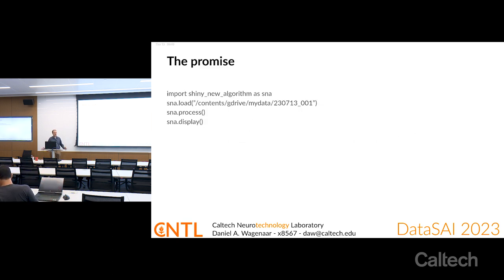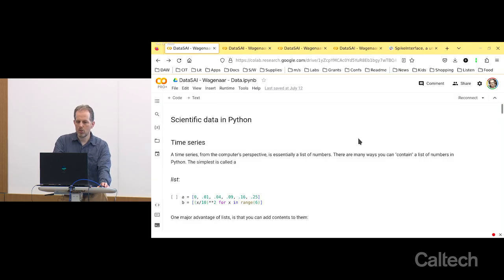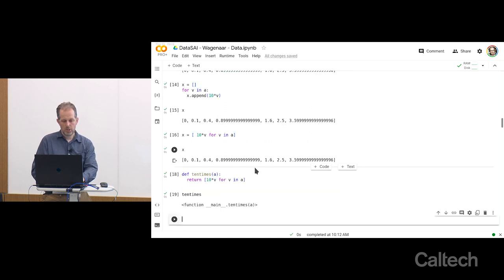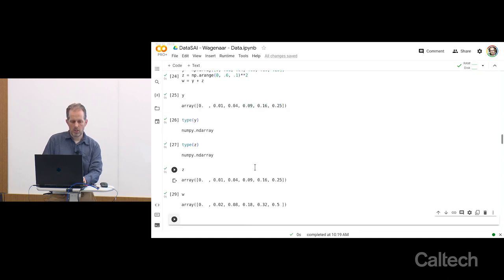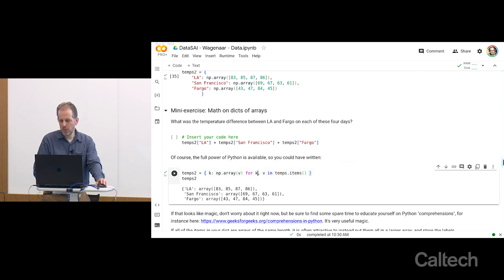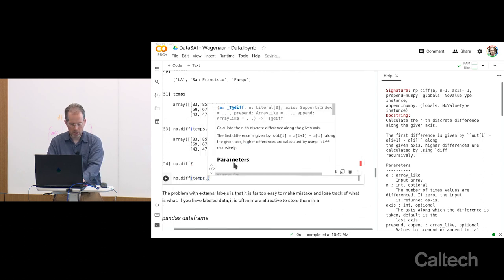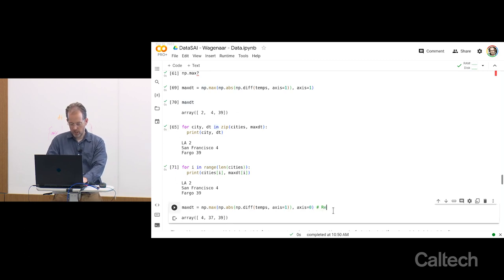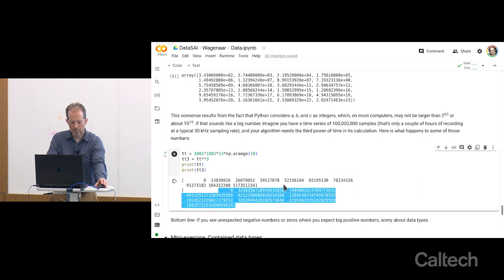Day 4 - Methods Lecture: Getting to Square One, Reshaping Your Data to Big Data Techniques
Day 4 of the 2023 Data Science and AI for Neuroscience Summer School is presented by Daniel Wagenaar, Research Professor, Caltech; and Frank Lanfranchi, Graduate Student, Tsao Lab, University of California, Berkeley.

The Data Science and AI for Neuroscience Summer School, hosted by the Tianqiao and Chrissy Chen Institute for Neuroscience at Caltech, took place July 10 - 21, 2023. Over ten days, Caltech neuroscience graduate students and postdocs learned cutting-edge computational methods in data science and machine learning. All the lectures from the Summer School are available on the Caltech Neuroscience channel.